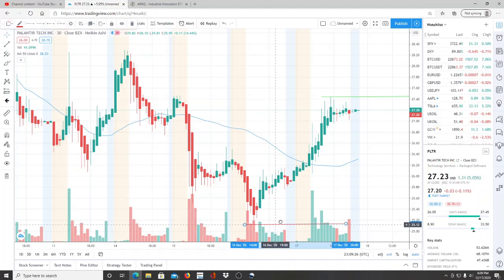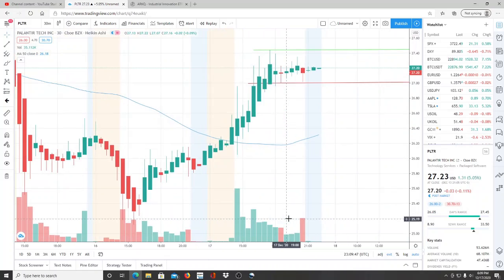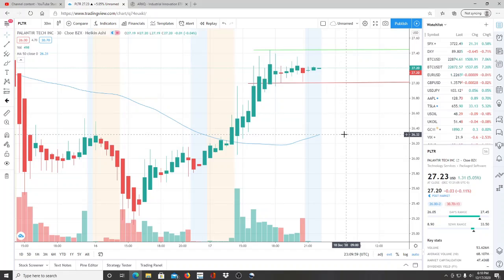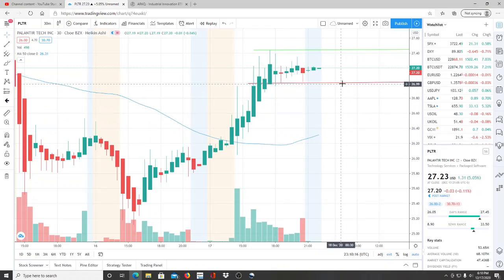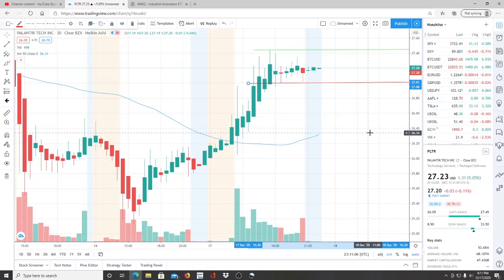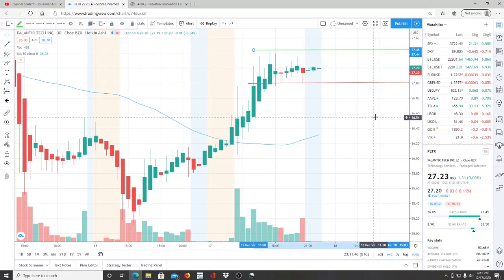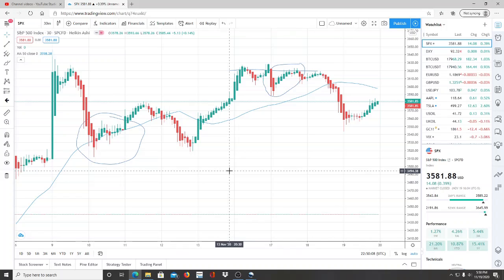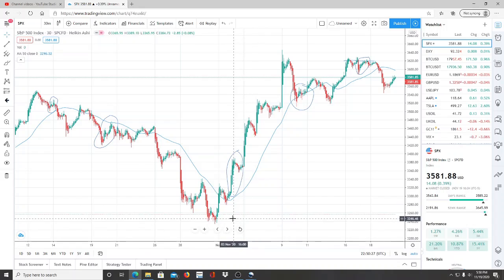PALANTIR TECH INC PLTR STOCK CHART ANALYSIS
PALANTIR TECH INC PLTR STOCK CHART ANALYSIS. PALANTIR TECH INC PLTR STOCK CHART ANALYSIS.